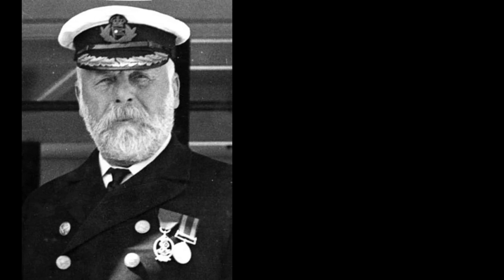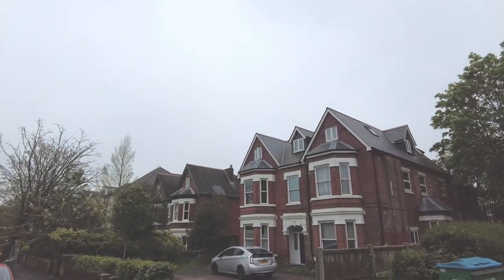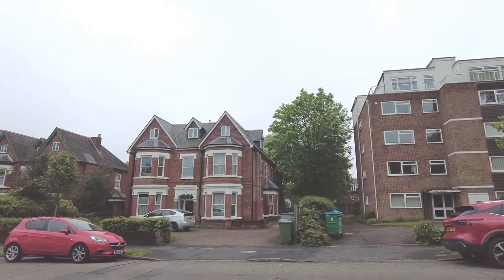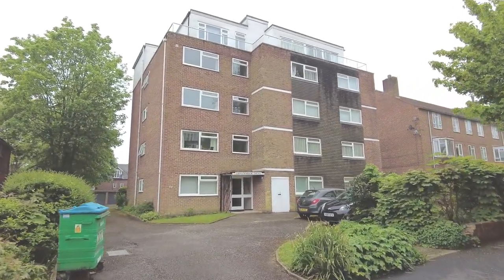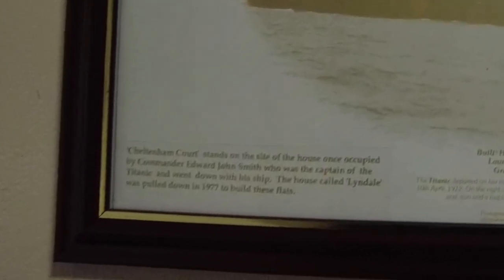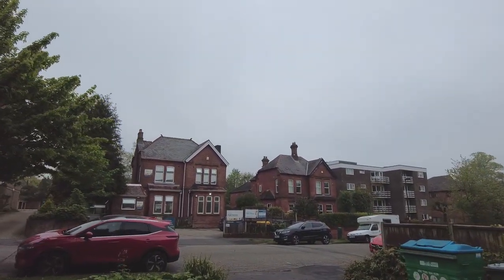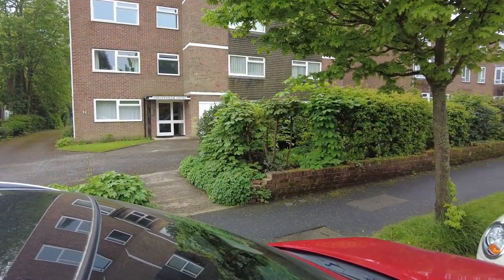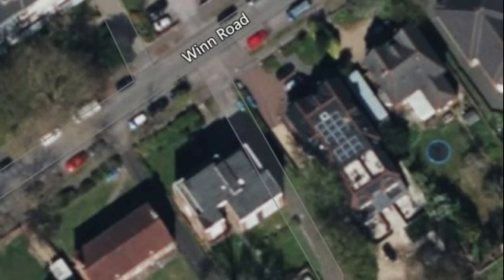Titanic | Can We Find Captain Smith's Home Today?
Captain Edward John Smith was born at Hanley, Stoke-on-Trent on 27 January 1850,
Can We Find Captain Smith's Home Today?

Smith took the Titanic on her maiden voyage in April 1912.
This responsibility was rewarded with a salary of £1,250 per year and a no-collision bonus of £200.

Smith was married to Eleanor and they had a young daughter Helen.

They moved to southampton in 1907 and lived in a red brick, twin-gabled house on Winn Road, Portswood, Southampton And its the house that this video is all about, where he lived.

Charles Lightoller was keeping watch and discussed the temperature with Smith for a while. Smith told Lightoller to alert him immediately if he was at all concerned. He then retired to bed.

About 11.40 p.m.  Captain Smith was awakened by the collision and rushed to the bridge. He received the report of the accident from First Officer William Murdoch and then made a quick inspection of the ship with Thomas Andrews. He immediately ordered the boats prepared but wavered when it came to giving the order to load and lower them Lightoller had to approach him for the order which he eventually gave.

Surprisingly little is known about Smith's actions in the last two hours of the ships life. His legendary skills of leadership seem to have deserted him, he was curiously indecisive and unusually cautious.

He was last seen in the bridge area having given the final order to abandon ship. He appears to have made no attempt to save himself. His body, if recovered, was never identified.

It's the only way you will be notified of a new video.

Please use links below, thank you.